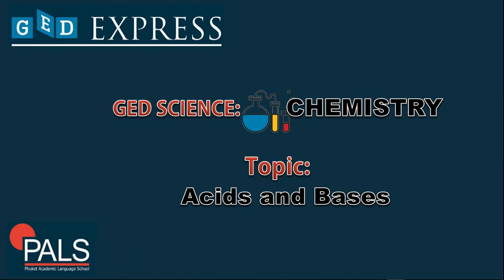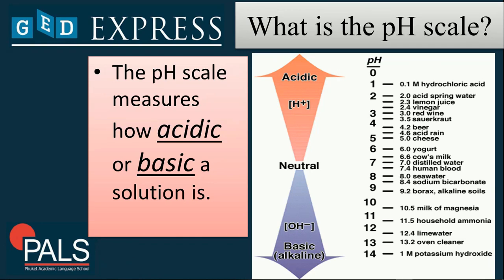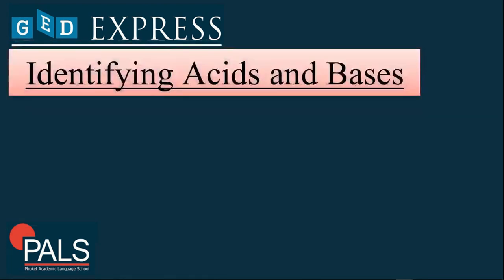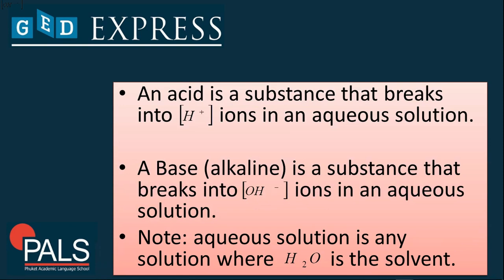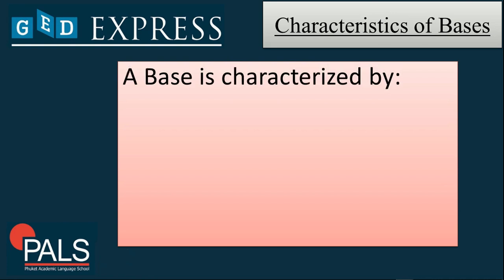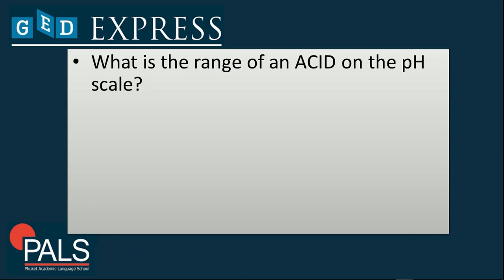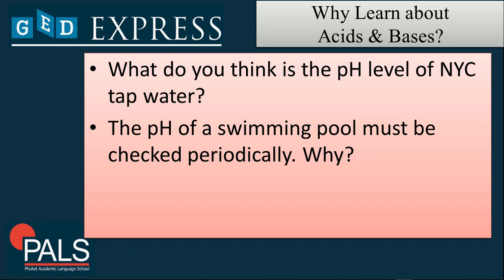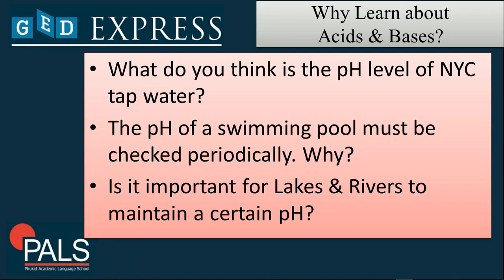How to Pass GED Science | Acids and Bases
💥In this video, T. Markie talks about acids and bases. Enjoy!